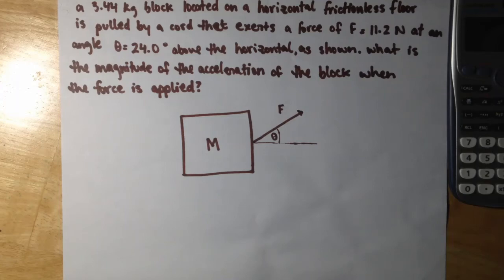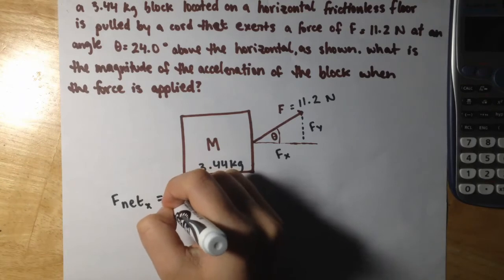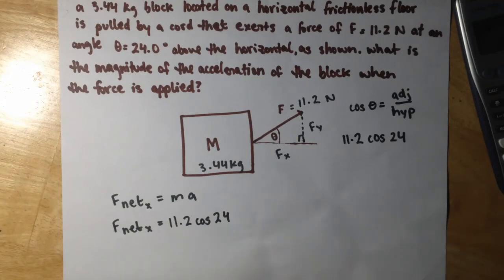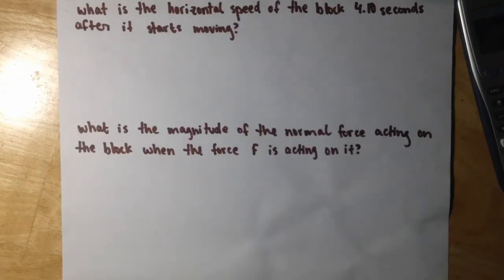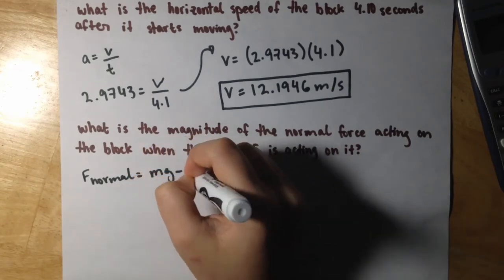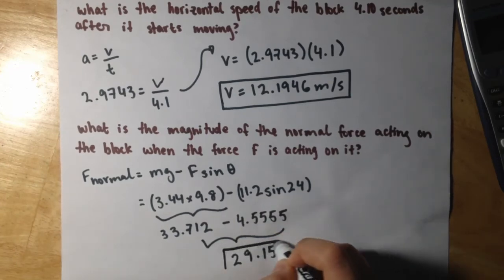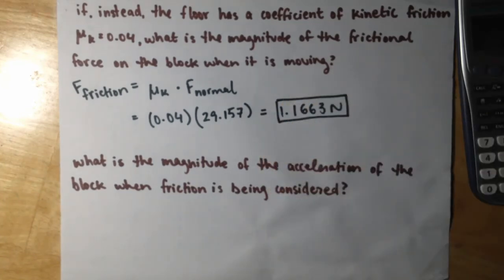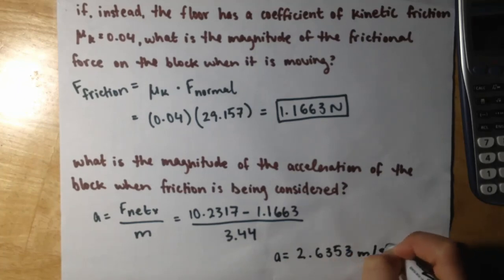Pulling a Block with and without Friction ~ physics problem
A 3.44 kg block located on a horizontal frictionless ﬂoor is pulled by a cord that exerts a force F=11.2N at an angle theta=24.0degrees above the horizontal, as shown. What is the magnitude of the acceleration of the block when the force is applied?
What is the horizontal speed of the block 4.10 seconds after it starts moving?
What is the magnitude of the normal force acting on the block when the force F is acting on it?
If, instead, the ﬂoor has a coeﬃcient of kinetic friction µk = 0.04, what is the magnitude of the frictional force on the block when the block is moving?
What is the magnitude of the acceleration of the block when friction is being considered?